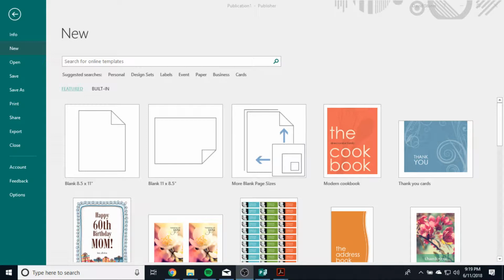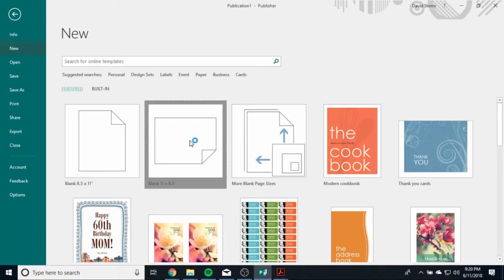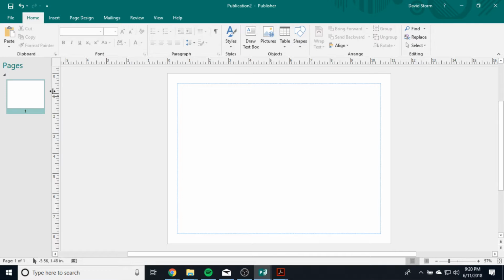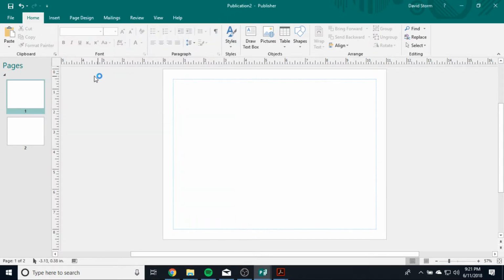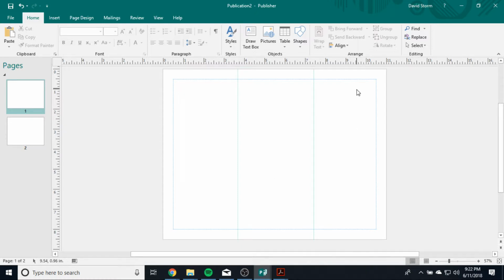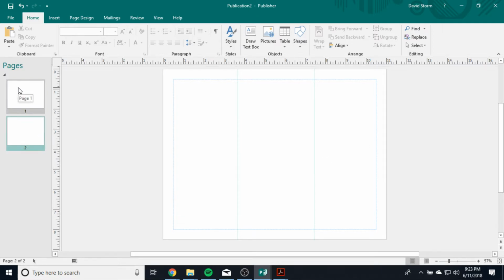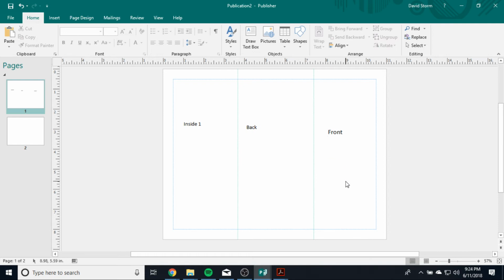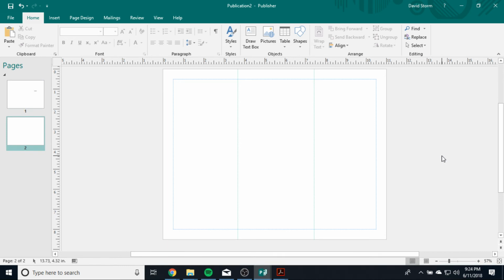Desktop Publishing 1 - Video 6 - Vacation Brochure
A video describing how to begin the Vacation Brochure assignment in Desktop Publishing 1.